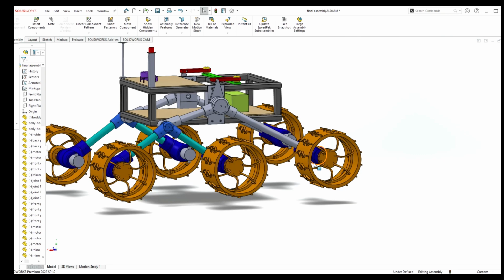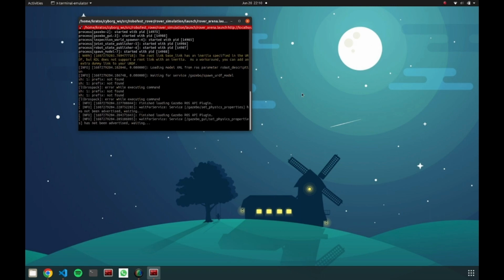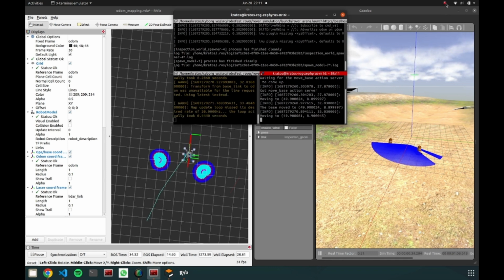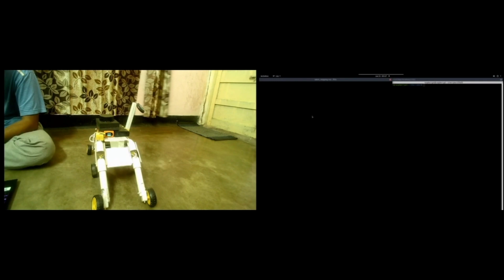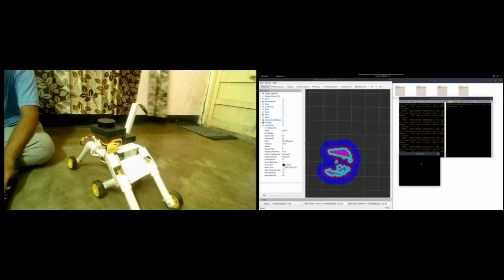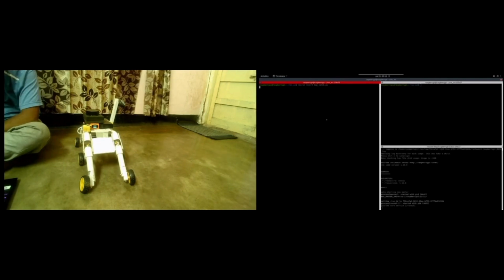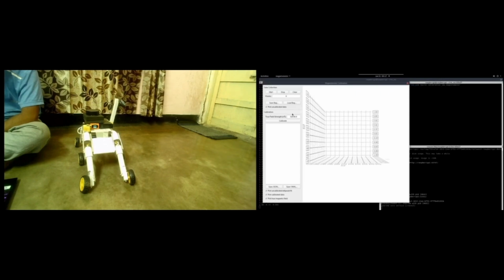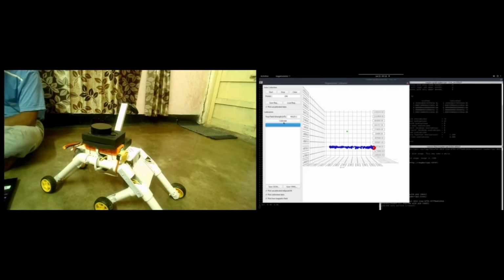Gujurat Robofest 2023 Submission (Category : Rover) | CYBORG | NIT ROURKELA